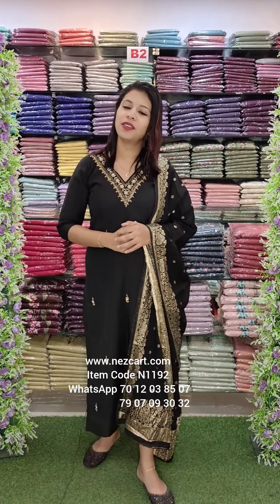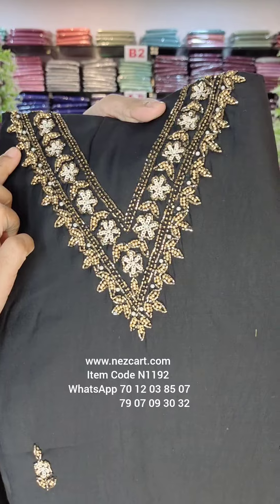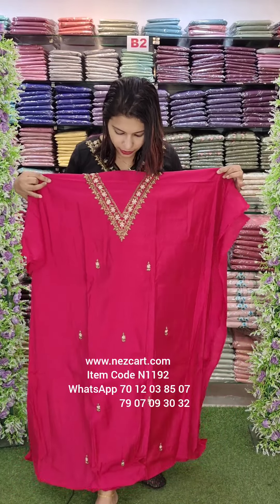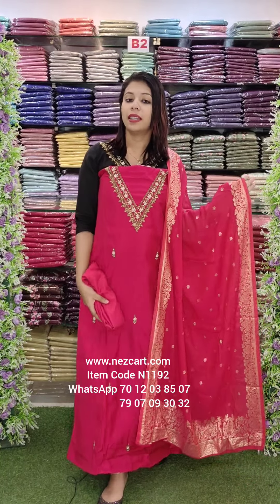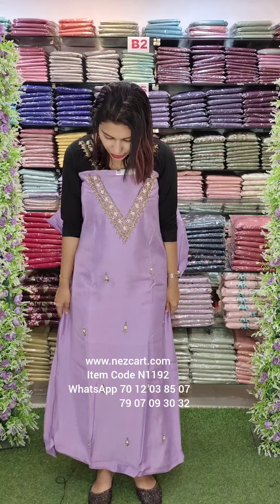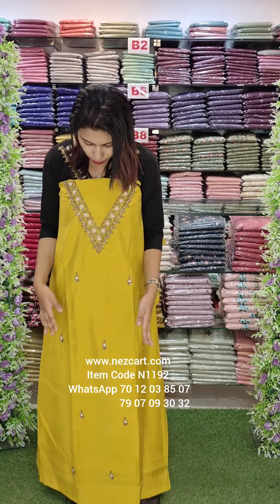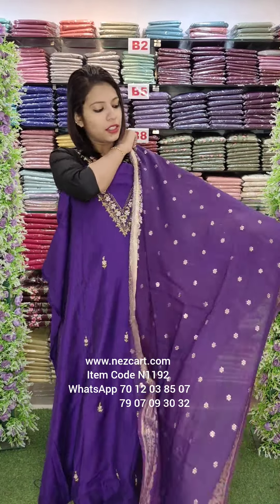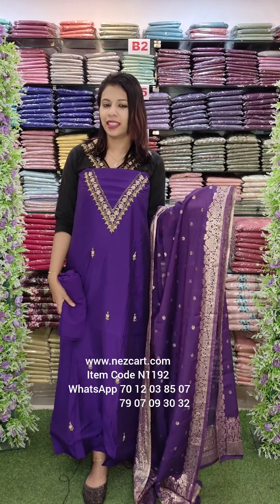PARTYWEAR VISCOSS CHANDERY SALWAR MATERIAL